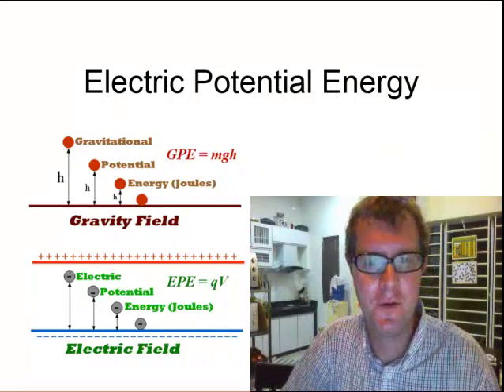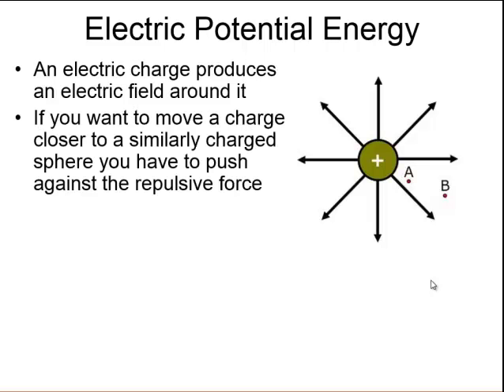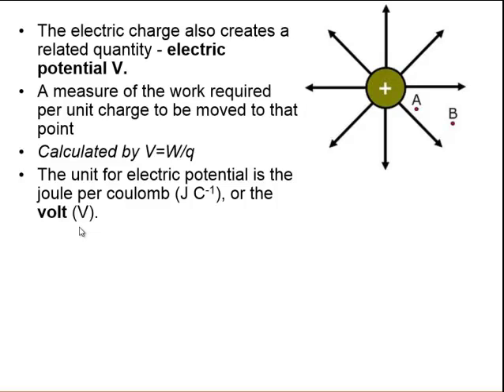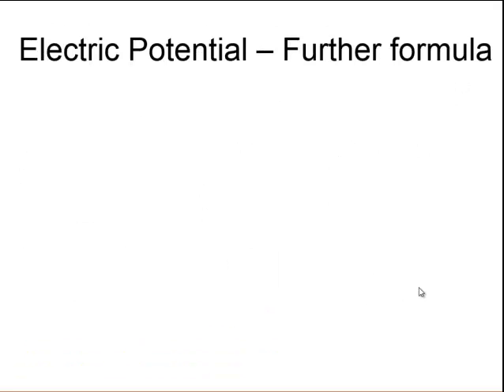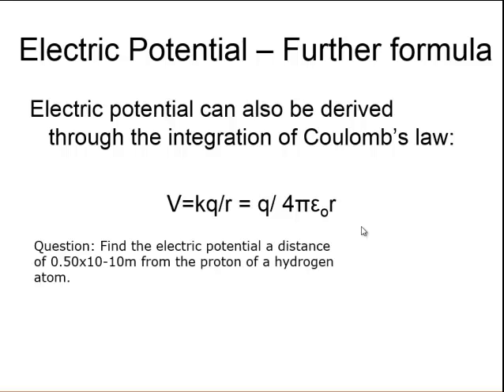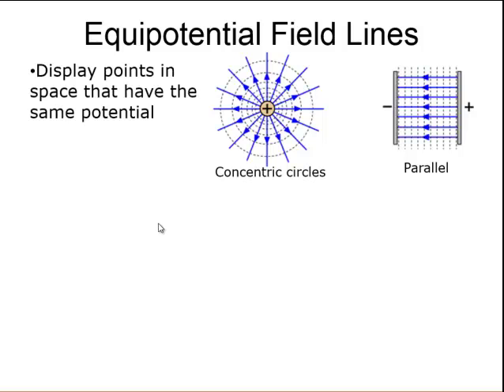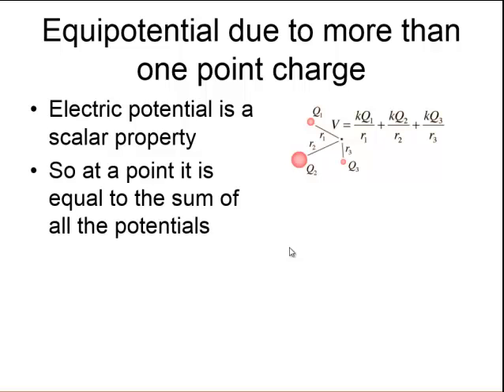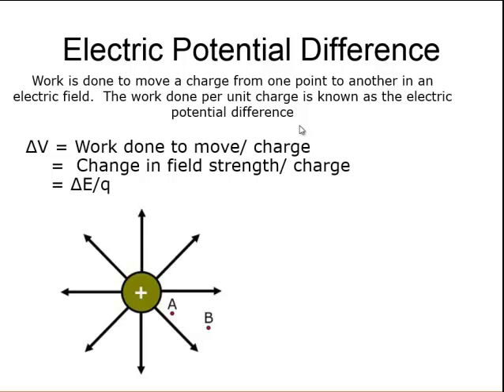Electric Potnetial Energy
Consideration of electric potential energy and field lines as required for Motion in Fields topic of the IB Physics course.